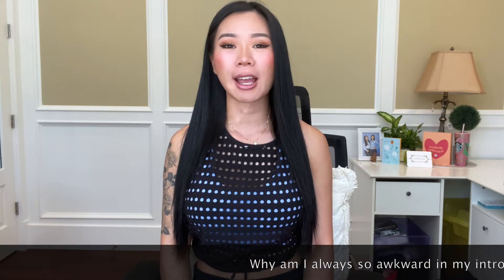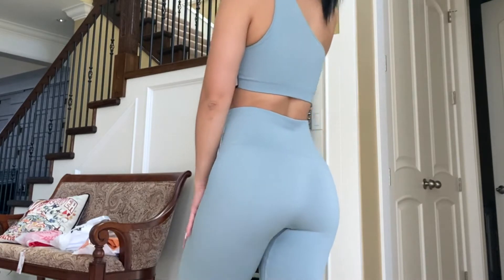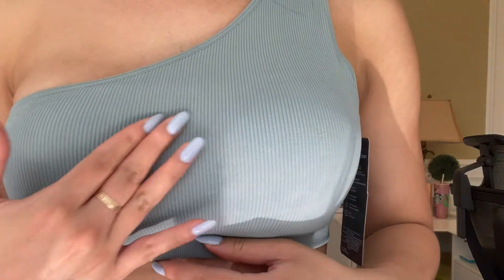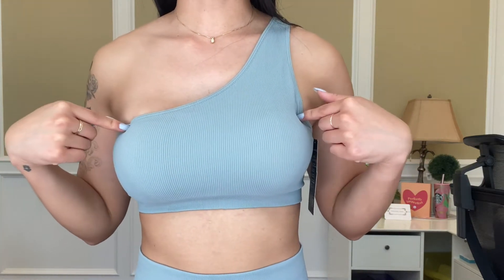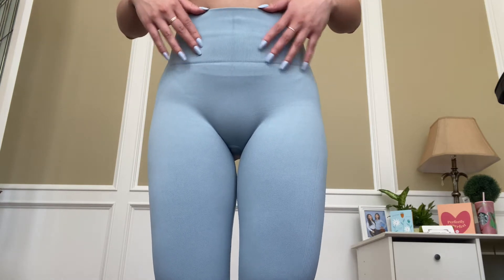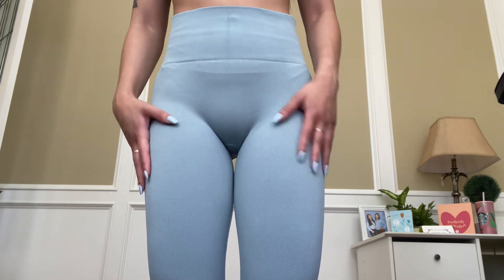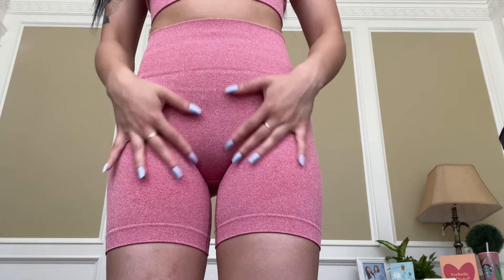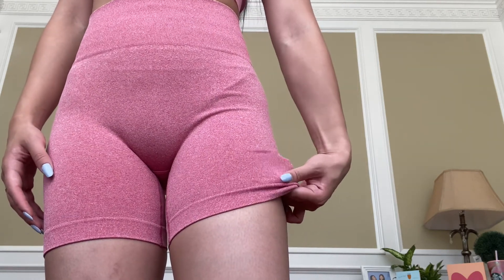😍 AFFORDABLE AMAZON ACTIVEWEAR SETS - WORTH YOUR 💵 😍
FYI - Sorry for the poor audio quality voiceovers in some parts of the video!! I'm still trying to figure my shit out 🤔

If you are on a tight budget, I truly recommend you try out some of the active brands sold on @amazon . The quality and price point for these sets are amazing!! Enjoy this try-on review haul!

The links to all the items I tried on in this video are listed below (including my personal measurements):

1. Sportneer - Silver Blue - Medium -$34.99 CAD - Timestamp: 0:52

2. JN Janprint - White - Medium - $37.99 CAD - Timestamp: 5:12

3. Niyokki - Light orange - Medium - $36.95 CAD - Timestamp: 8:34

4. Jetjoy - A_Red - Medium $37.99 CAD - Timestamp: 11:50

5.  Manon Rosa - V_Type Red -  Medium - $35.99 - CAD - Timestamp: 14:31

Lastly, I’m happy you stopped by and hope to connect with you all soon!

HAPPY SHOPPING 💁‍♀️

Love,
𝐀 💓
✿▬▬▬▬▬▬▬▬▬▬Alice's Measurements▬▬▬▬▬▬▬▬▬▬✿
Bust - 26.5 inch - 92.71 cm
Under Bust - 29 inch - 73.66 cm
Waist - 28 inch - 71.12 cm
Hips - 32 inch - 81.28
✿▬▬▬▬▬▬▬▬▬▬Other socials▬▬▬▬▬▬▬▬▬▬✿